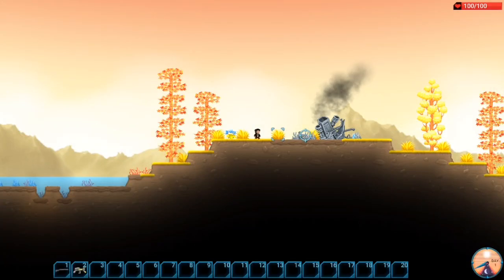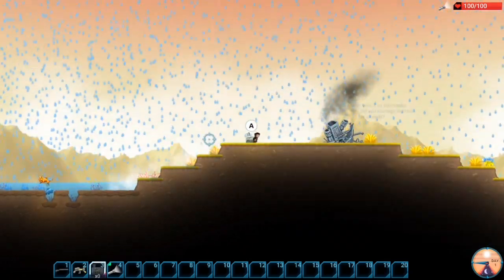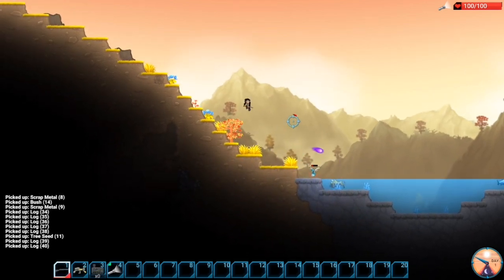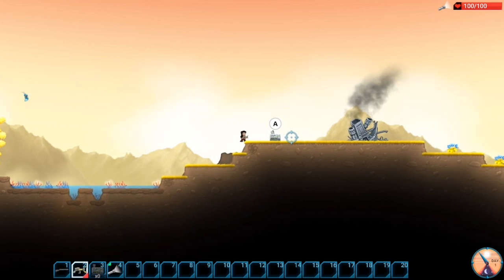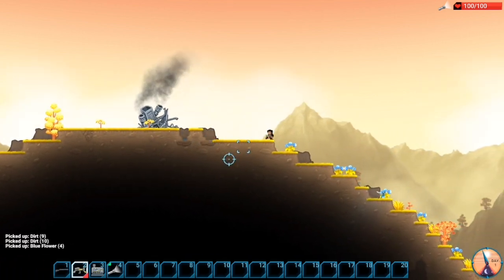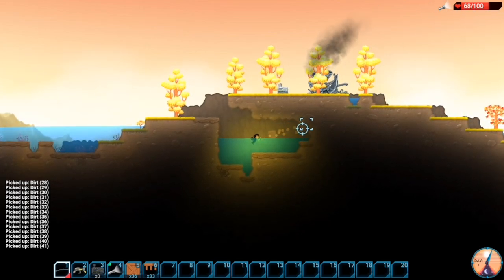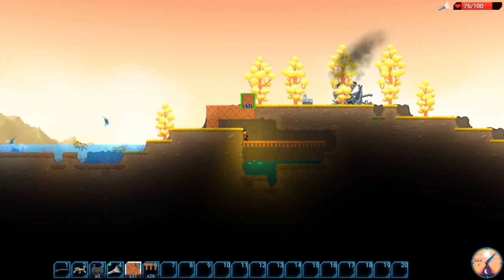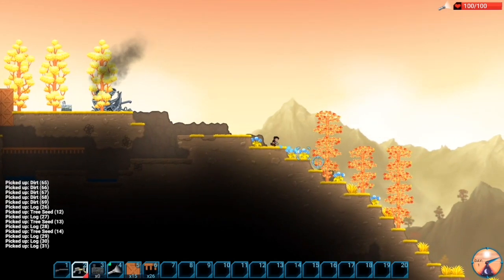Dig Or Die XBSX Review